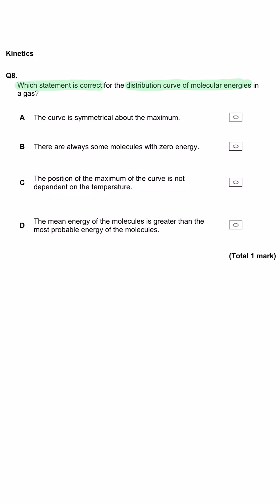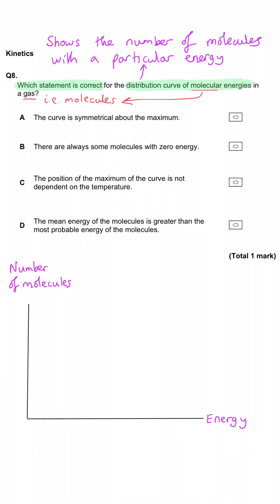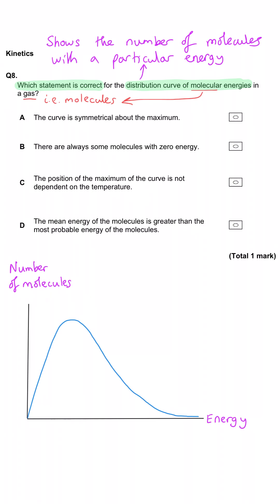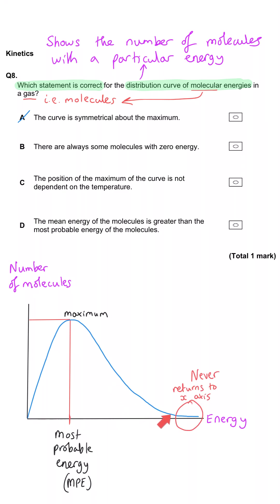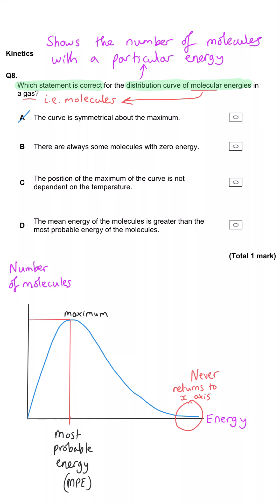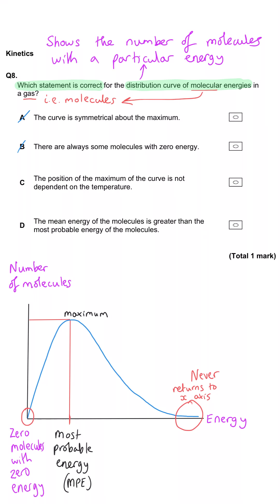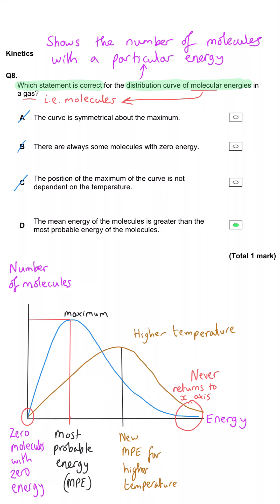Maxwell-Boltzmann Curves | MCQ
Maxwell-Boltzmann Curves.

Kinetics

A level Chemistry, multiple Choice Question.